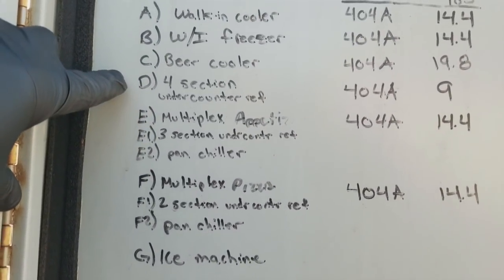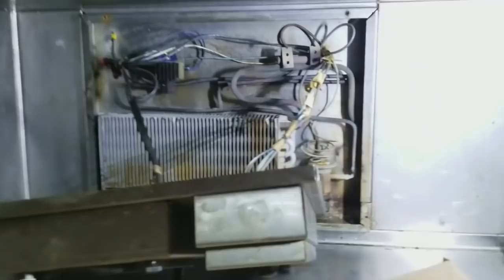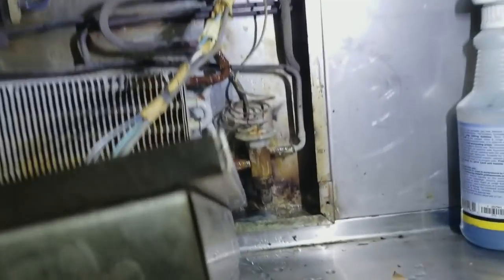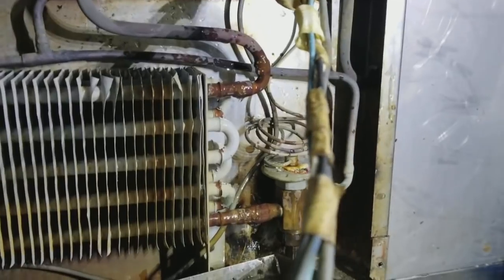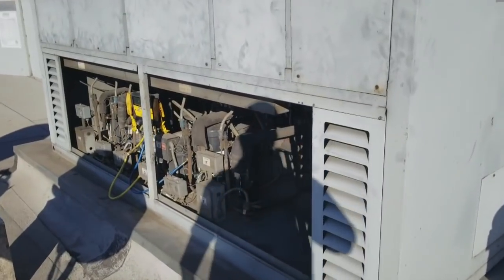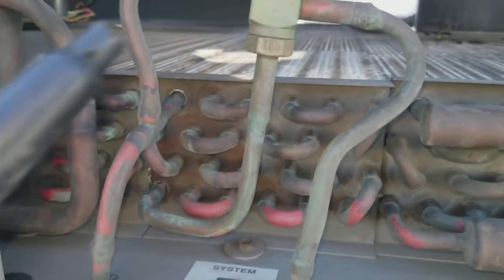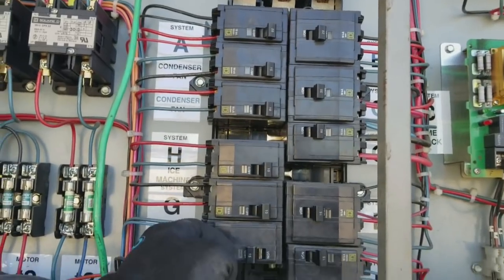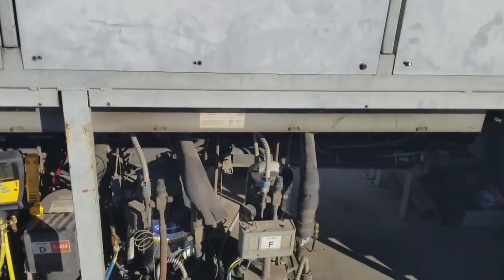Kairak drawers not temping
I had a service call on the cooks drawers temping too high, i found multiple leaks in the system. I take you through the process of leak checking the system.

TOOL LINKS
Manfrotto tripod
Jobi phone mount

Mailing Address
HVACR VIDEOS
12523 LIMONITE AVE.